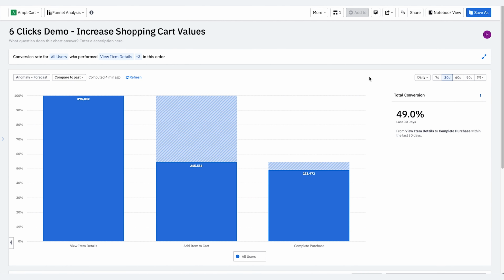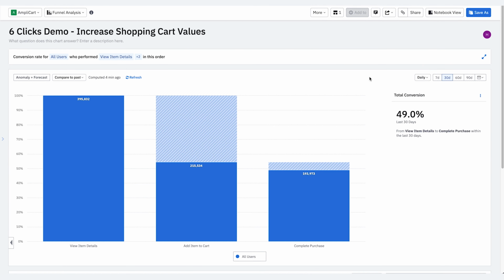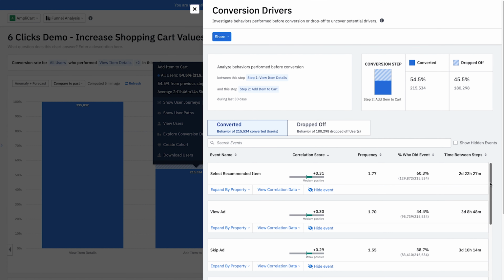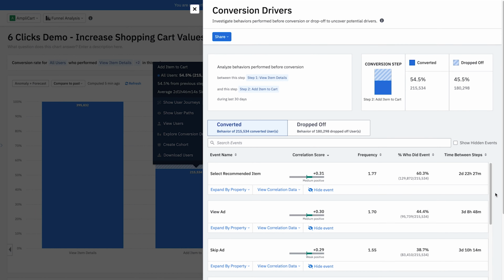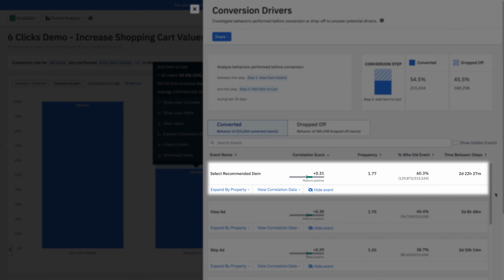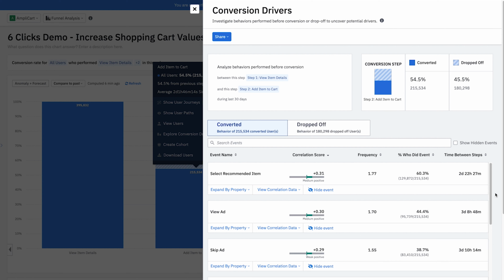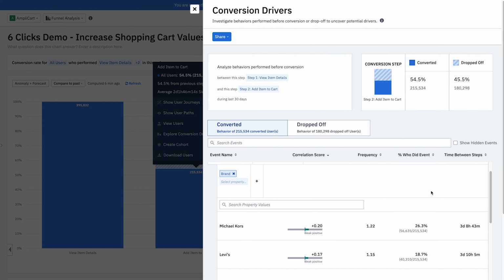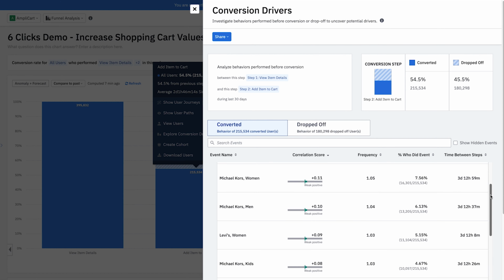6 Clicks: Increase Shopping Cart Values | Amplitude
Learn a data-driven strategy to increase average order value in ecommerce using Amplitude's Funnel Analysis and Conversion Drivers.

In just six clicks, move from an ecommerce conversion funnel to actionable insight about what drives customers to add items to their cart. This walkthrough shows how Conversion Drivers reveal the events, brands, and product categories most correlated with successful conversions, so you can lift cart values and average spend.

 🔑 What you'll learn:
 • How to spot drop-off between funnel steps with Funnel Analysis
 • How Conversion Drivers surface behaviors that lead to conversion
 • Why recommended items can raise add-to-cart rates
 • How to break conversion down by brand and department
 • A repeatable six-click workflow to grow average order value

About Amplitude:
Amplitude is the leading all-in-one analytics platform for building better products. Product and engineering teams use Amplitude to connect product analytics and web analytics with session replay, heatmaps, experimentation, feature flags, and guides and surveys in one unified workflow, with AI agents working across all of it. Learn how Amplitude is building self-improving products with Wave, helping teams turn product data into PRs.